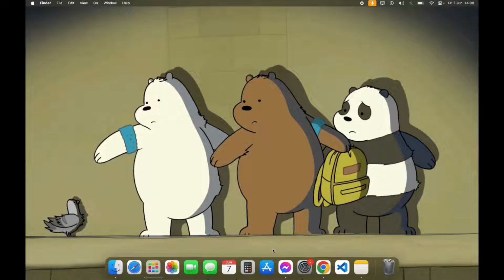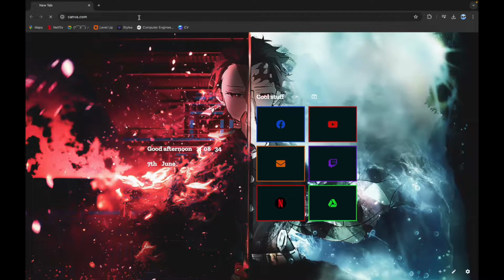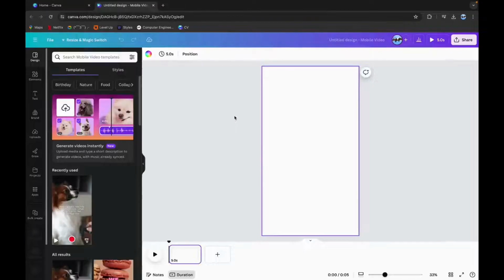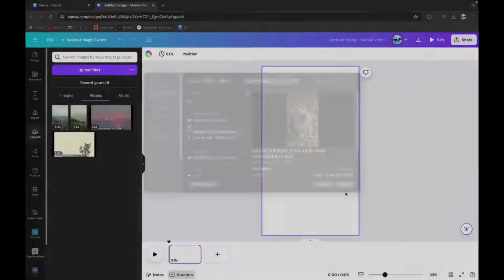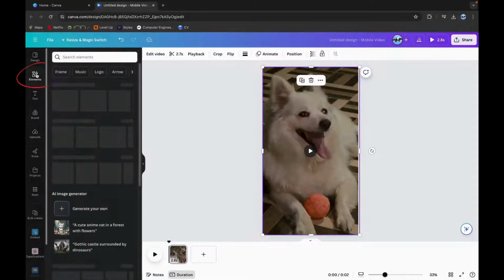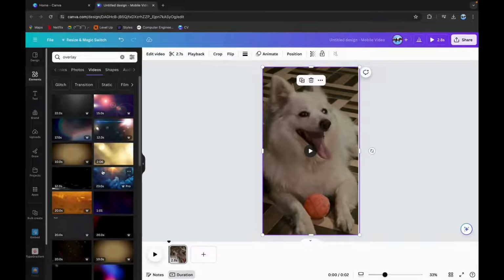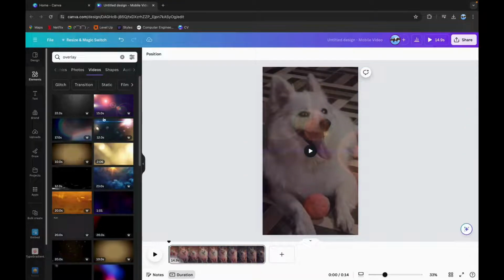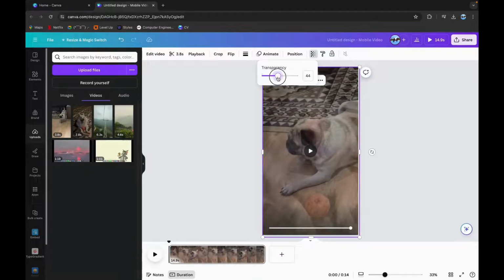How to Add Overlay in Canva 2024?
Discover how to enhance your designs with overlays in Canva with our easy-to-follow tutorial. Whether you're creating graphics for social media, presentations, or personal projects, overlays can add depth and visual interest to your designs.
In this step-by-step guide, we'll show you how to access and apply overlays from Canva's extensive library, as well as how to adjust their size, position, and transparency to achieve the perfect look. Join us as we unlock the creative potential of overlays in Canva – watch now and take your designs to the next level!